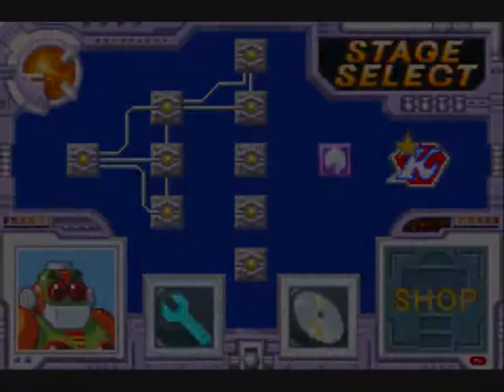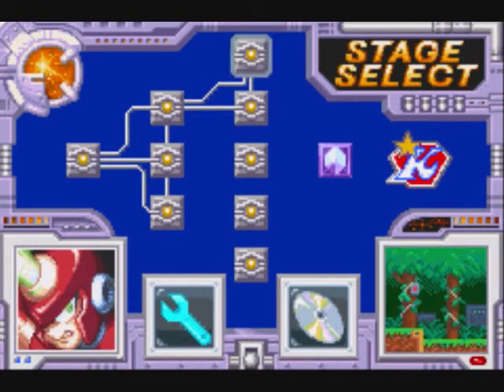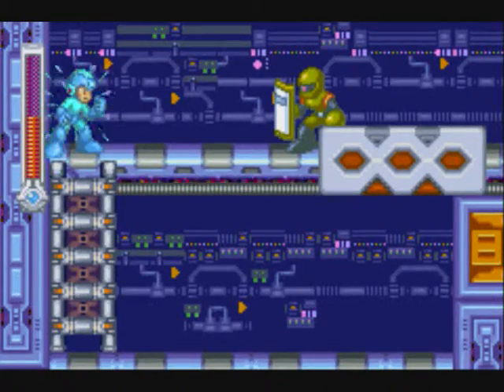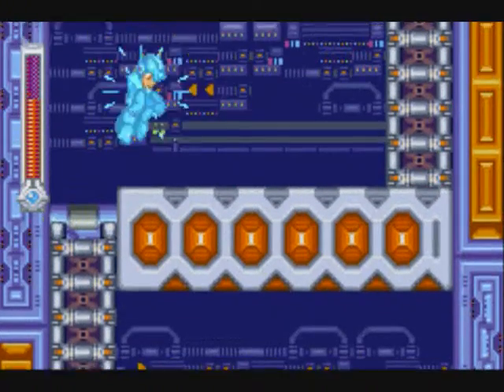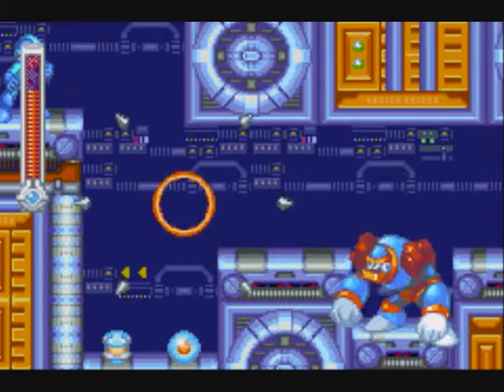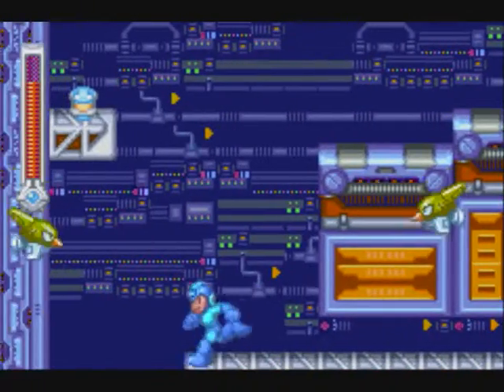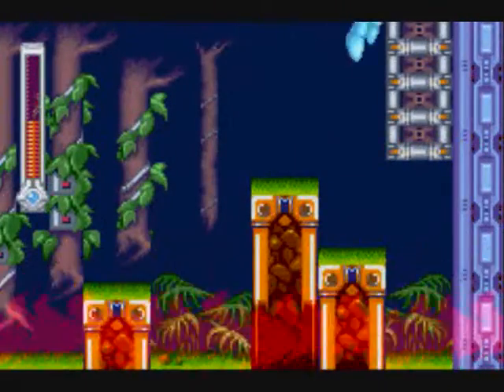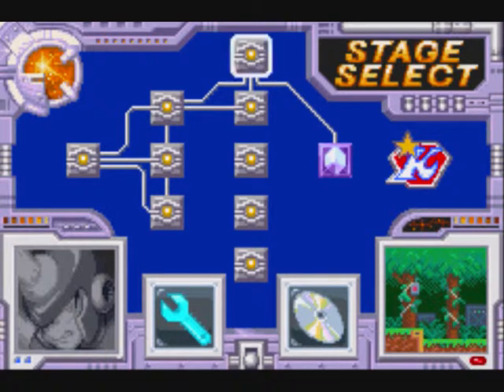EP LP with Hypnos: Megaman and Bass part 3 (Burner Man)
Out of the freezer into the fire.